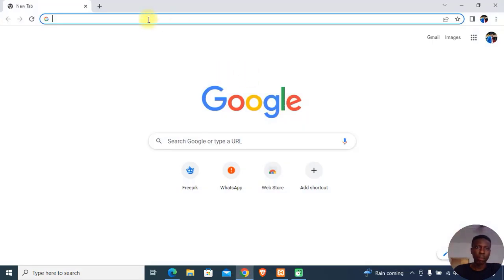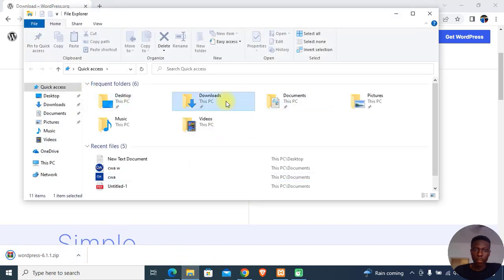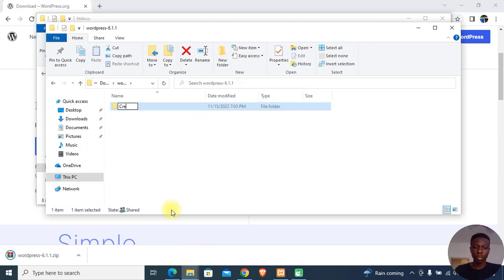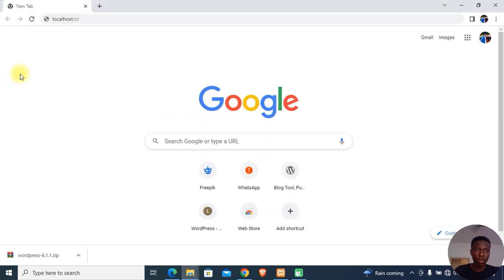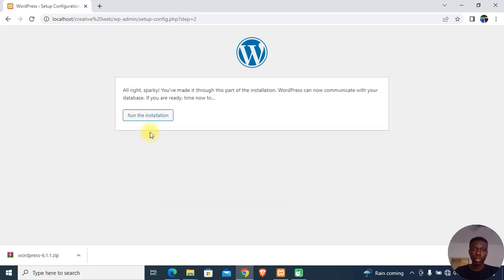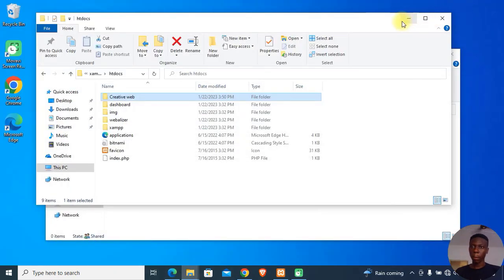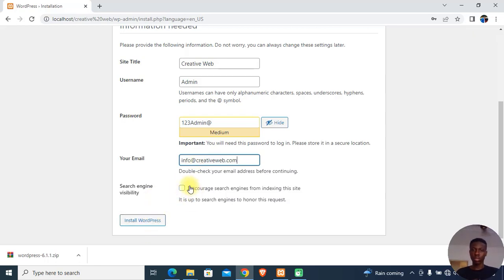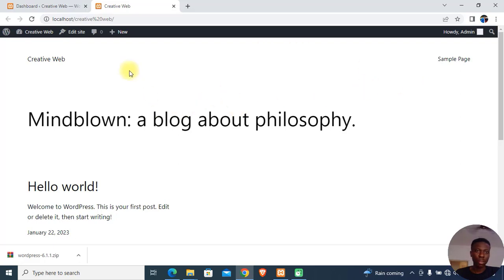4 WordPress installation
Unlock the power of WordPress with this step-by-step guide to installation. In this video, you'll learn what WordPress is, why it's the most popular website platform, and how to easily install it on your own domain. Whether you're a beginner or a seasoned pro, this video will provide all the information you need to get started with WordPress. Watch now and start building your dream website today!